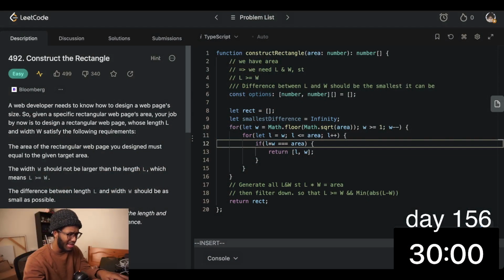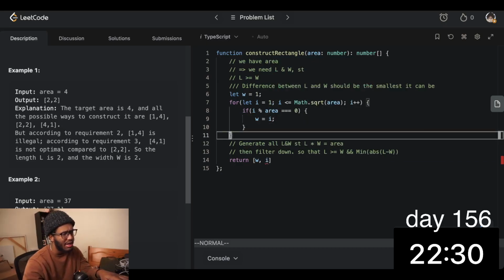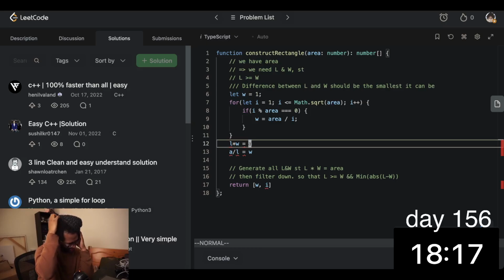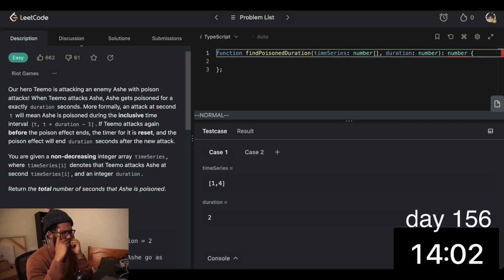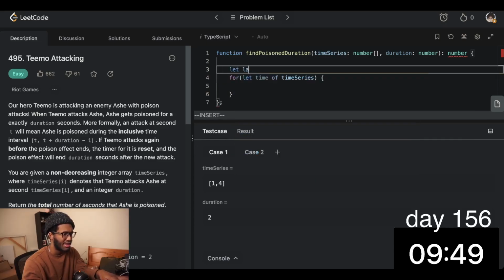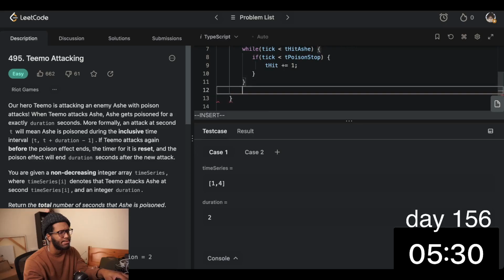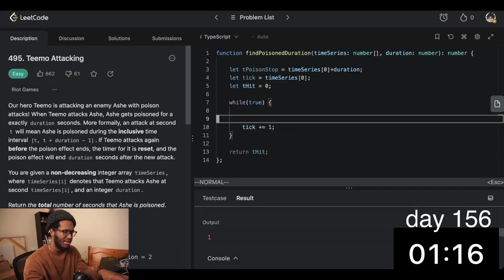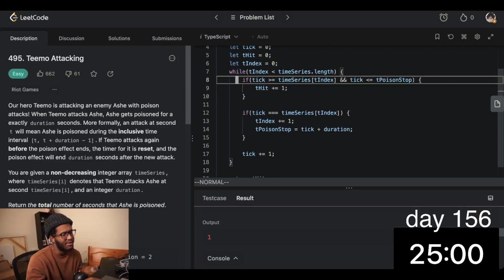LeetCode everyday: Day 157 - Brain fog